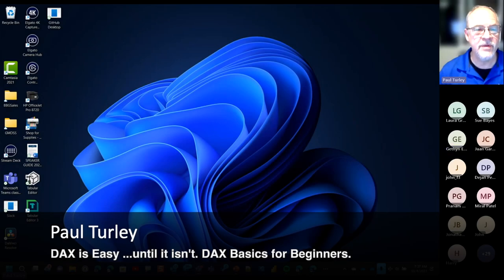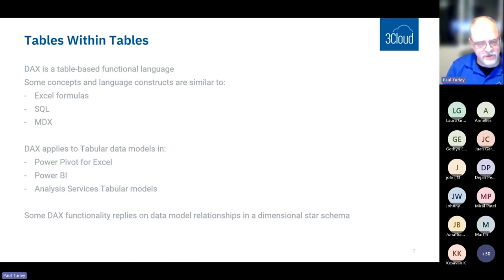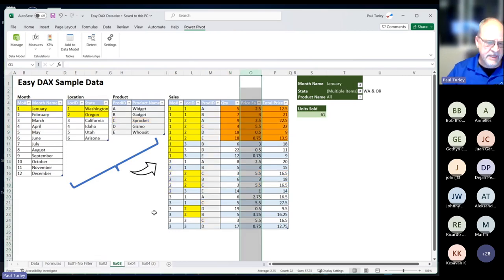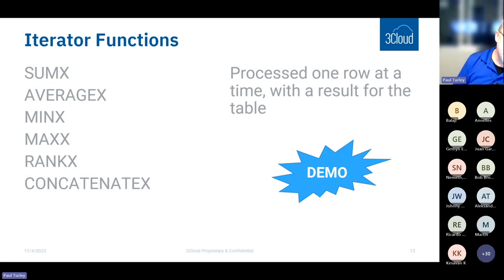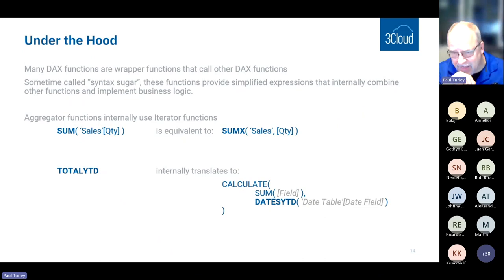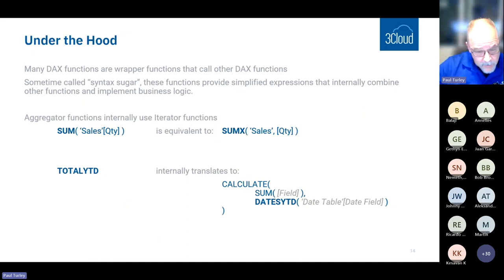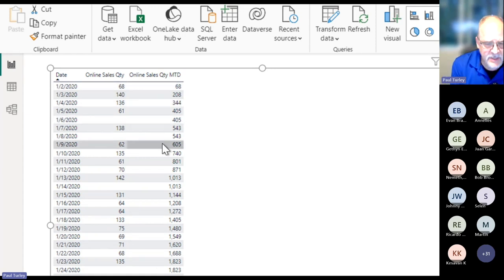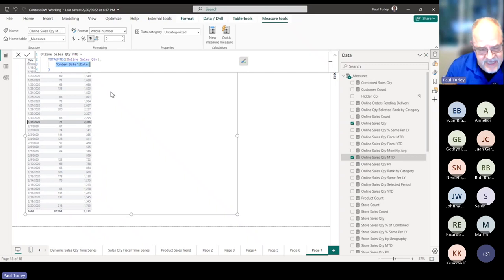DAX is Easy ...until it isn't. DAX Basics for Beginners.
🌟 Welcome to DataWeekender 2023 Online Microsoft Data Conference!
Speaker
Paul Turley
Description
The DAX calculation language is powerful but can be puzzling, and is a mystery to many people. To get the most from Power BI, you must understand the mechanics of DAX so you can create measures and calculations. Using Excel to get started in familiar territory, this beginner-level session will cover the essential concepts and help you understand how to build your own DAX skills to use in Power BI.
Through simple, relevant demonstrations, we will cover:
- Calculated columns & measures
- Row and Filter Context
- Aggregator functions and Iterator functions
- Filter & Table functions
- Building financial measures
- Applying time-intelligence
- Reading, annotating & formatting your DAX
- Variable basics

📢 Be the first to know about our future events!

🌱 We're committed to a greener planet! For every talk submitted, we plant trees to offset CO2 emissions.
📌 Remember:

Like 👍 if you find this talk informative.
Comment 💬 with your insights or questions.
Share ➡️ this video with your network to spread knowledge.